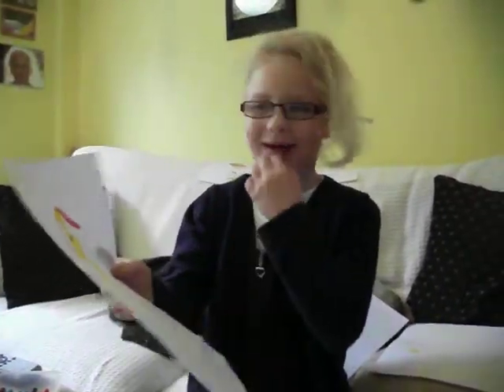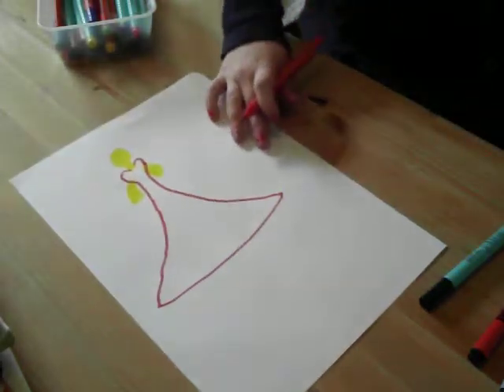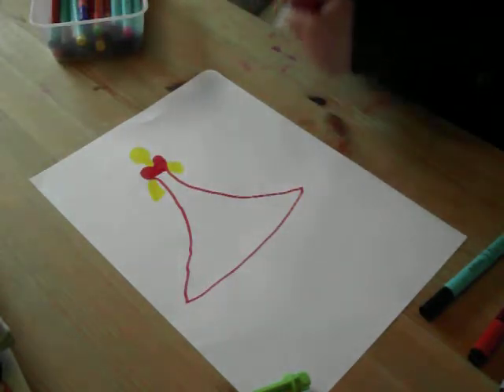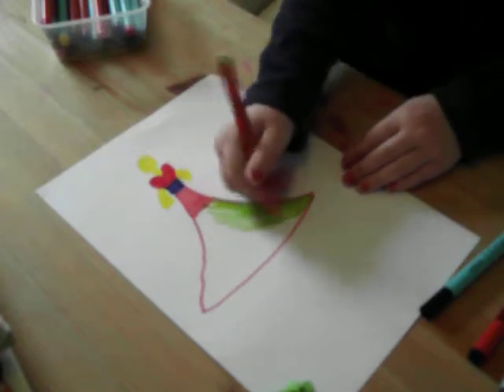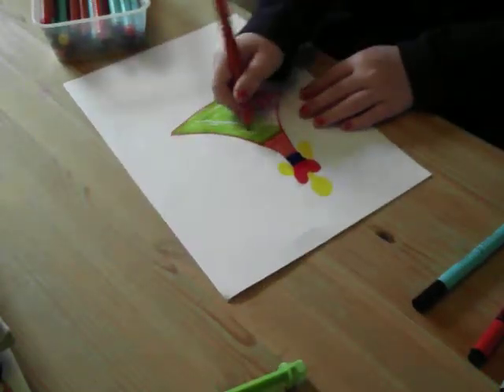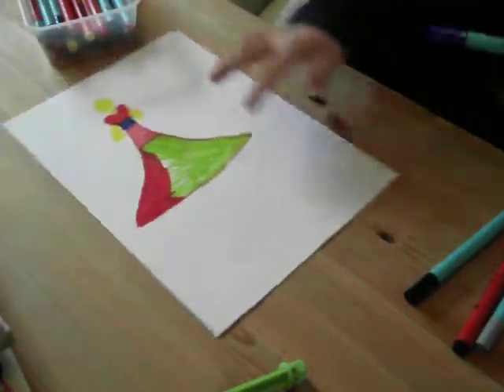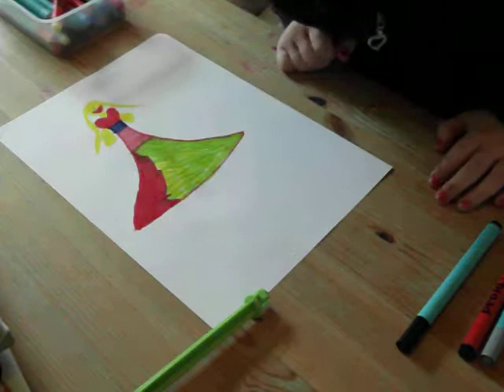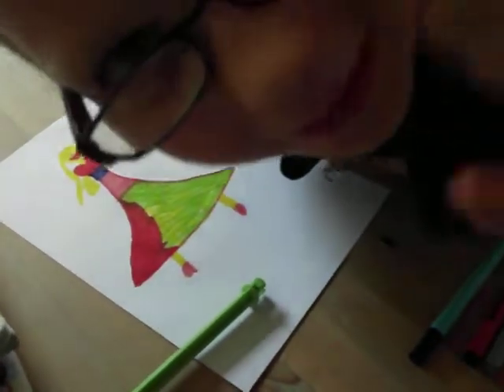DRAWING 3 KIKI